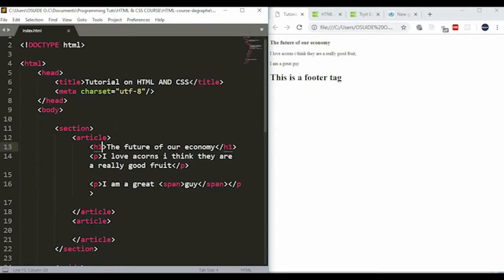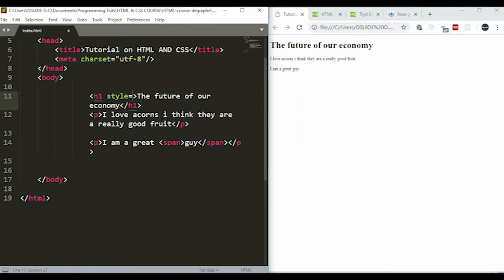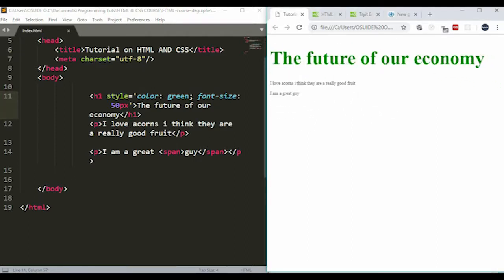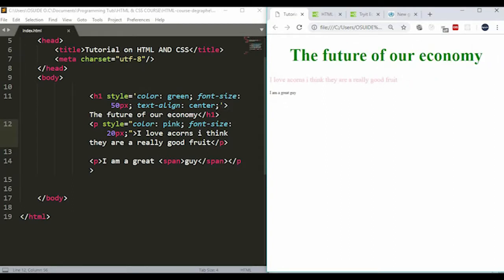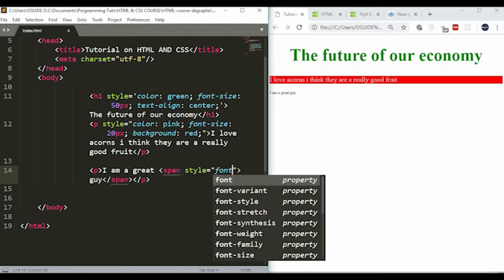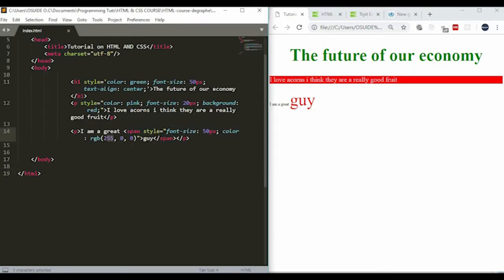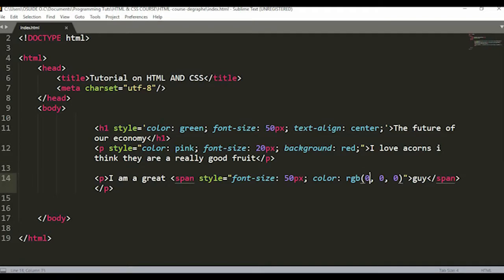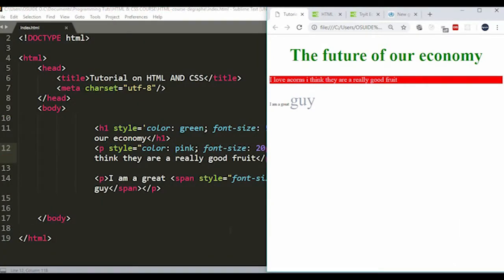10 HTML STYLES a prelude to CSS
Hey guys so this is my complete video tutorial on HTML and CSS
it breaks down the basics and essentials of web development and brings all the hard parts to its knees.
To all those scared of web design, this is makes it really easy for you to comprehend.